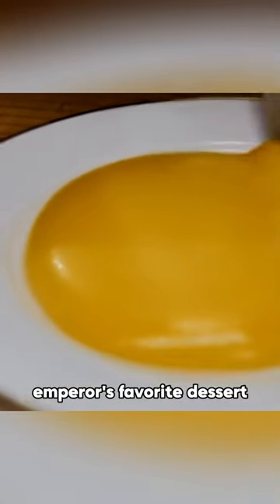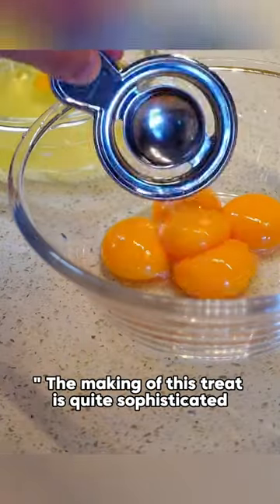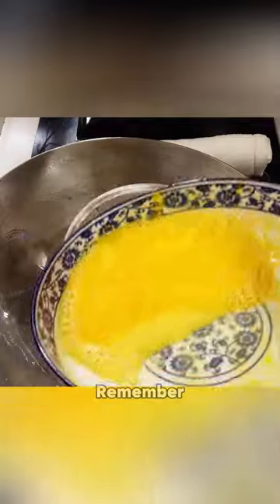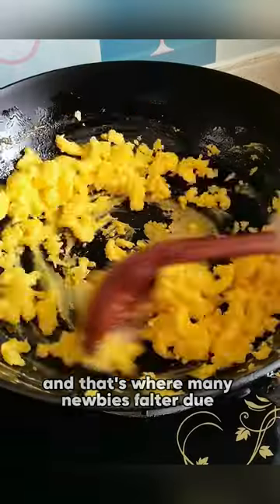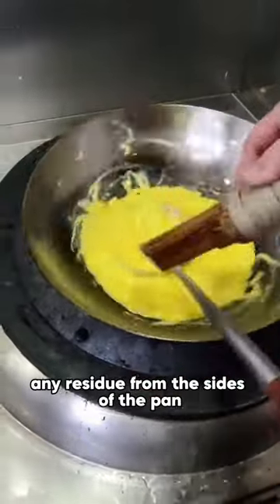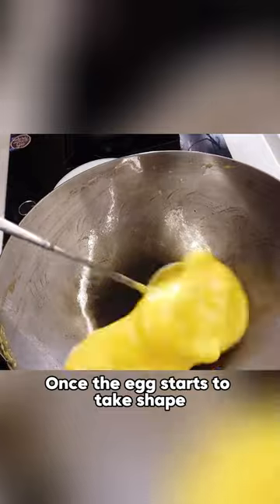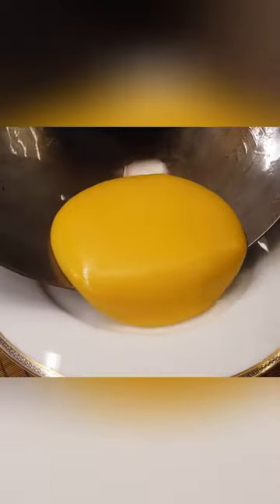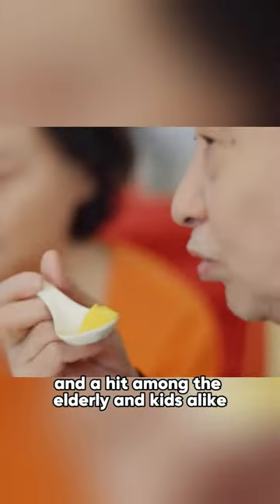This was an ancient Chinese emperor's favorite dessert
I don’t know who is the owner or which company bought this video and I will be grateful if you send me an email for any copyright issues Please contact me